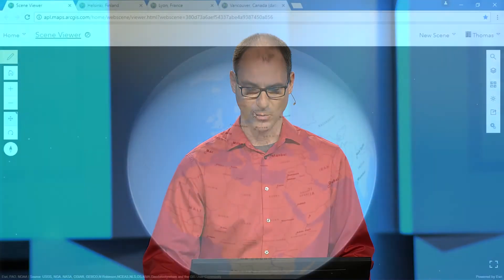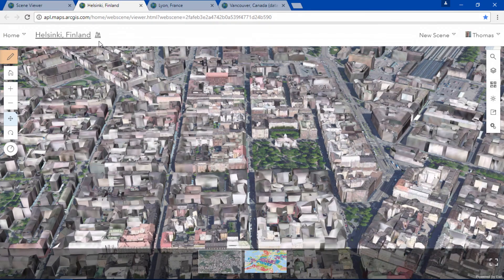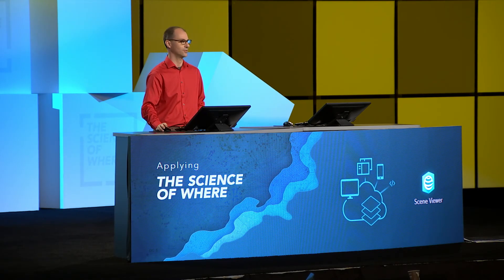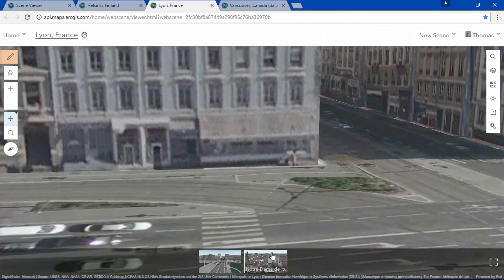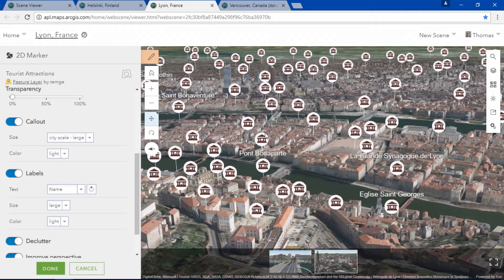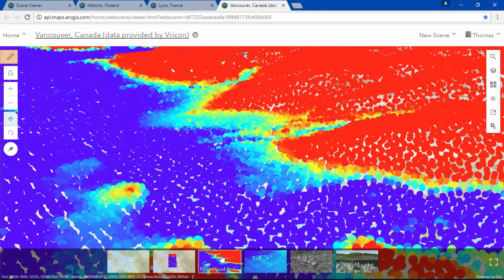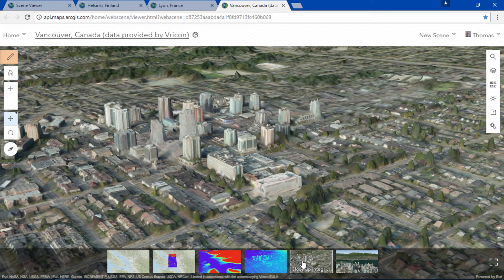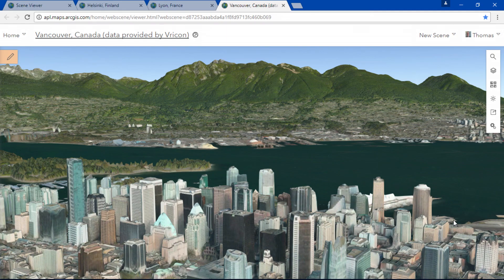Esri UC 2017: ArcGIS Online Scene Viewer—DYK?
Thomas Emge showed Scene Viewer and its support for vector tiles in 3D. DYK you can zoom to a point layer with tourist attractions and view callouts and labels? You can also view massive point clouds in a Web browser, such as a view made up of 40 billion points.